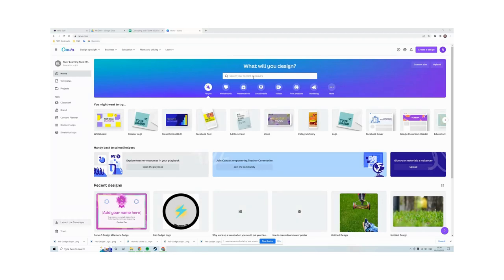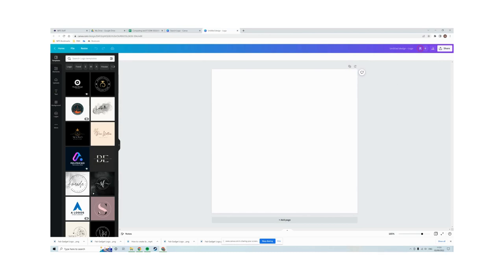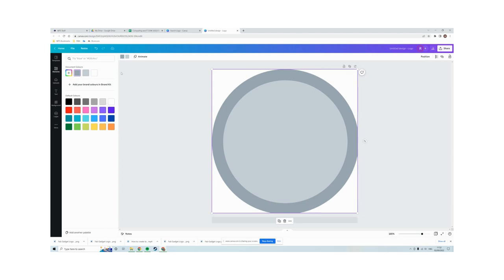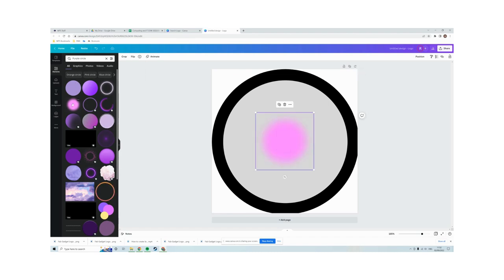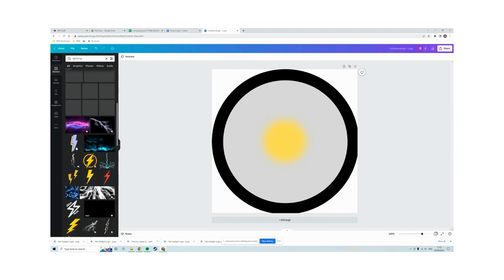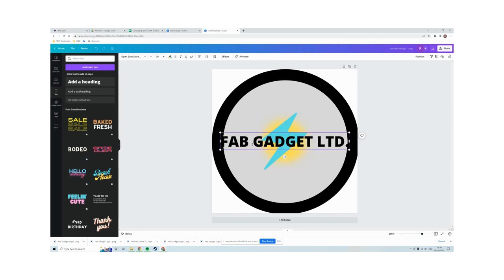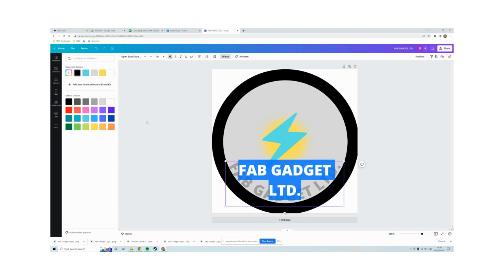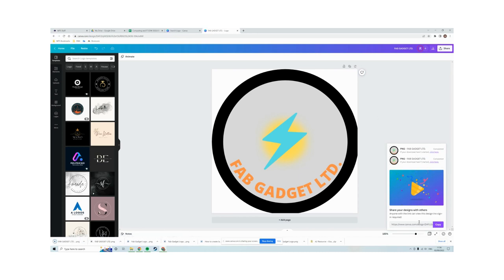Canva tutorial - How to create Fab Gadget Logo - NCCE KS4 Media Lesson 2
This video shows you how to create the Fab Gadget logo for activity 1 in lesson 2 of the NCCE KS4 Media unit using Canva.